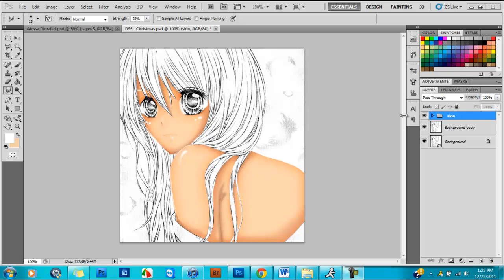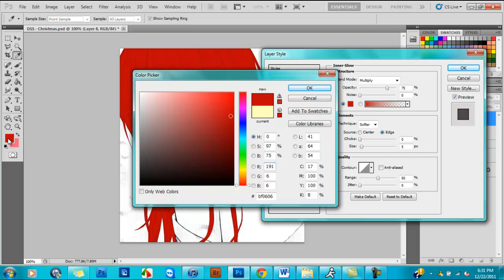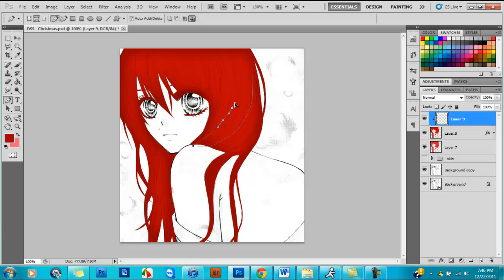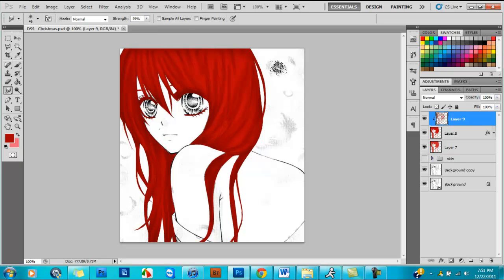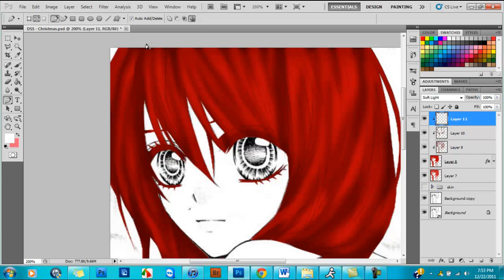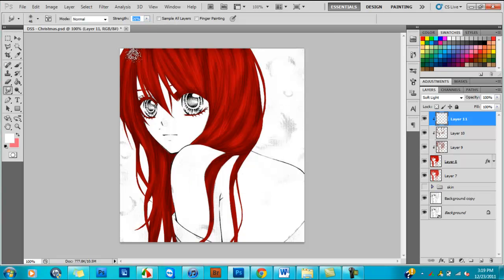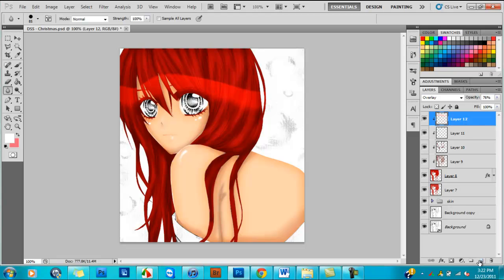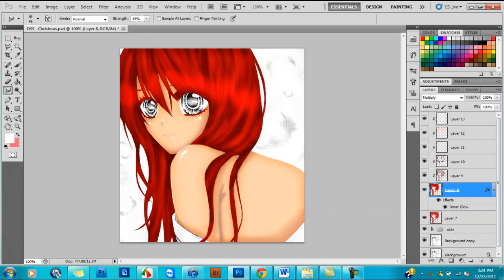How to edit Manga Hair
So it's been a seriously long time since a video has been posted. I hope you enjoy this and that it's helpful 83 This picture will be used for a few other tutorials ;3 so keep your eyes open. I know it's not really a Christmas edit but it's in the color scheme of it 8D